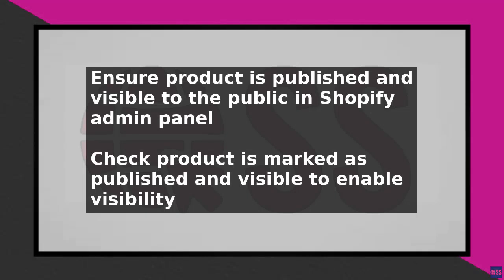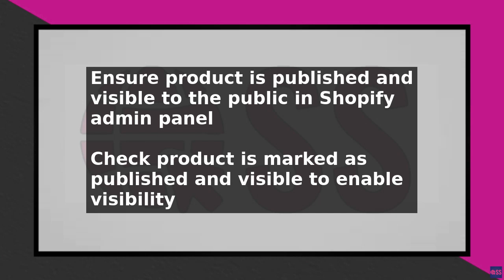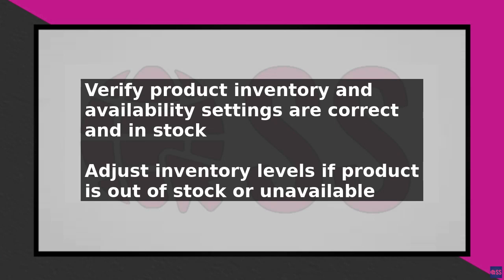How To Fix Product Not Showing On Shopify (2025)